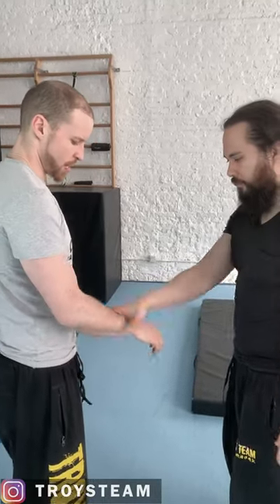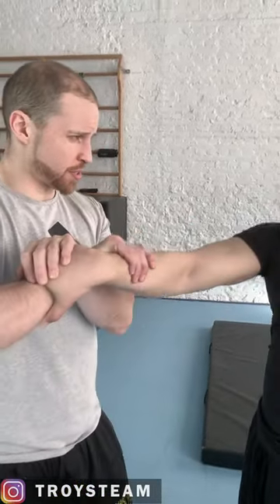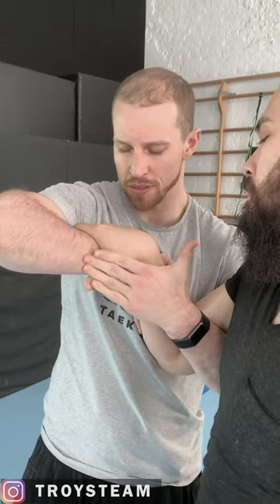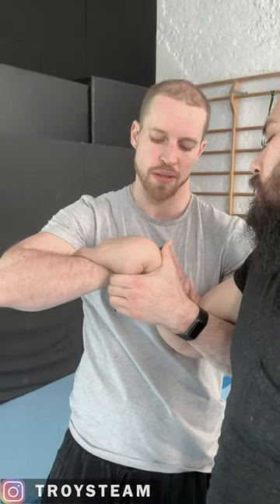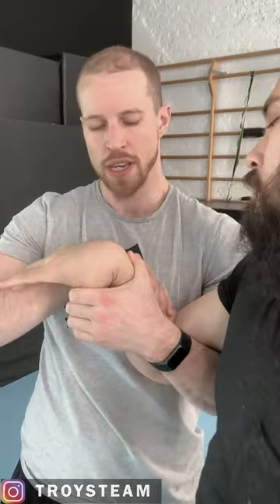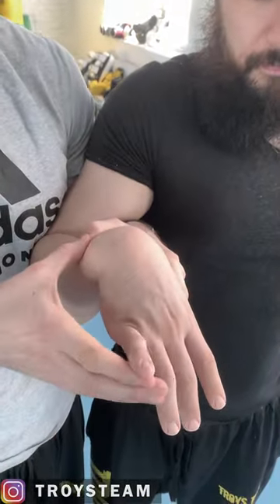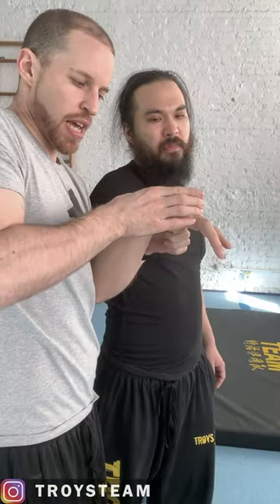How to break enemy's thumb and pinky at once